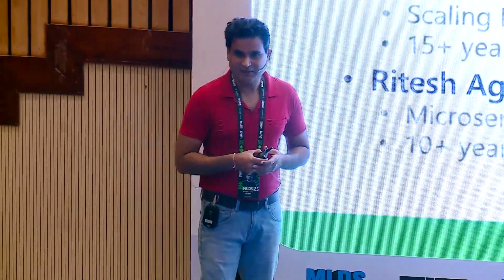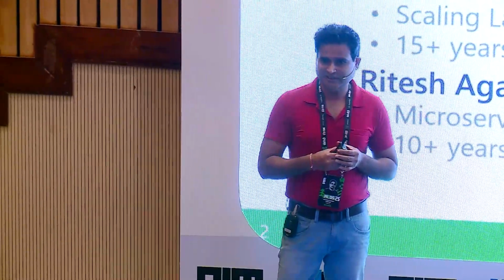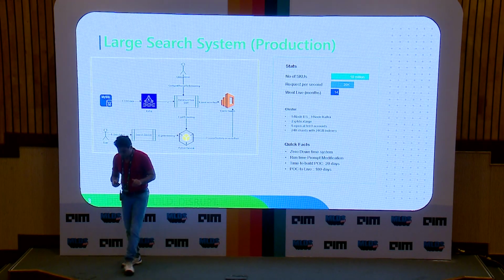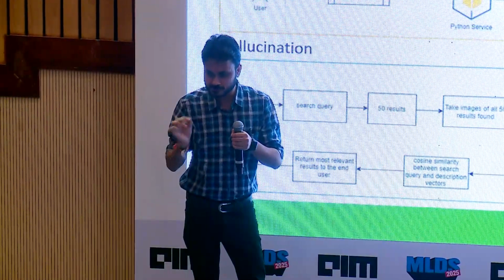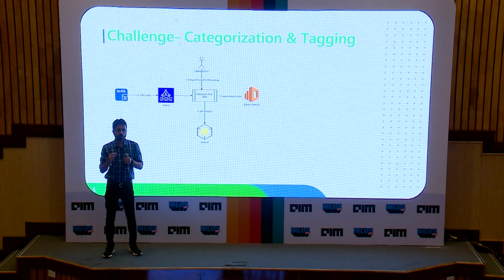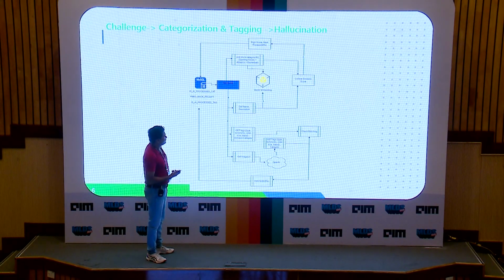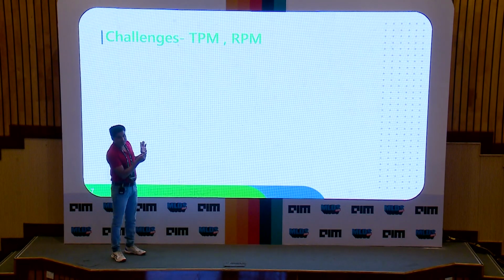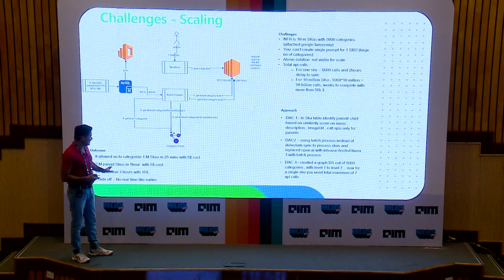Harnessing AI for Detection and Correction of Hallucinations in Large Search System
This research work presents an approach to tackling a core challenge in designing a robust e-commerce search system for over 10 million stock-keeping units (SKUs). The system employs AI models (OpenAI, Llama 3) for three major functions: categorization, tagging, and semantic searching using vector embeddings. Categorization refers to classifying incoming information from different third parties into a taxonomy essential for data accuracy and standardization. Tagging aids search by linking relevant tags for easier SKU filtering. Lastly, vector search, using Elastic Search and cosine similarity, enables efficient searches and retrieval of relevant information. To enhance tagging and categorization accuracy, mathematical models using embeddings and cosine similarity were applied to reduce hallucination effects.